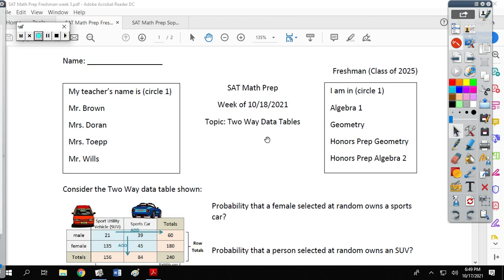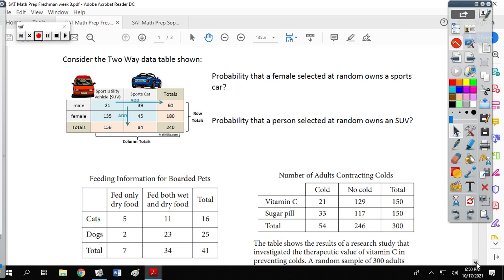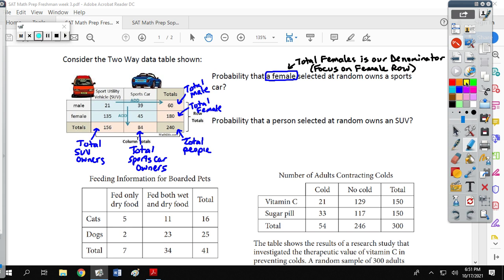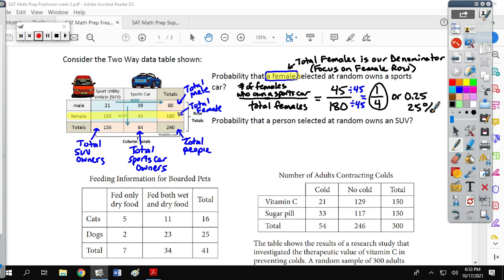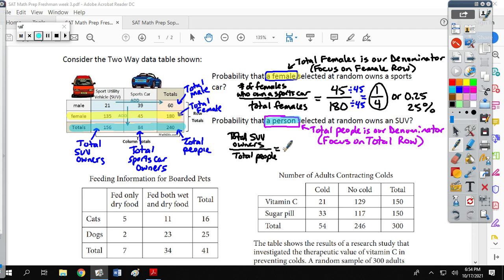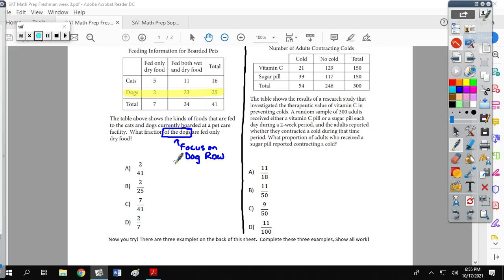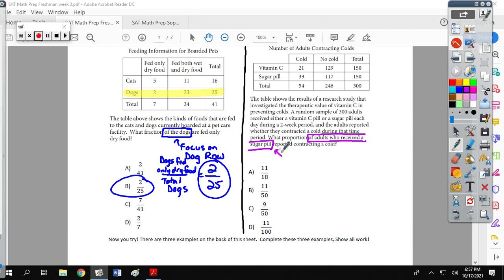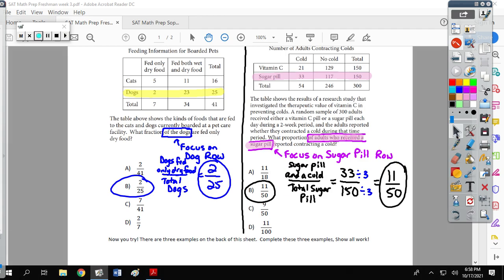SAT Prep Short Two Way Data Tables B